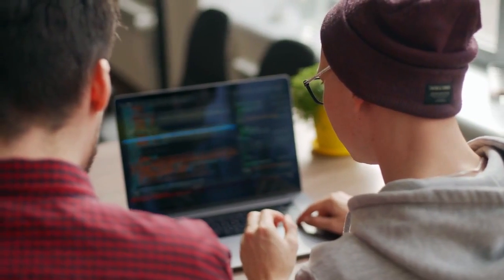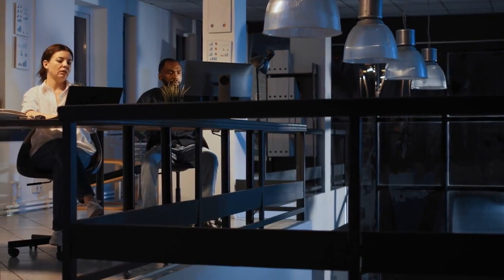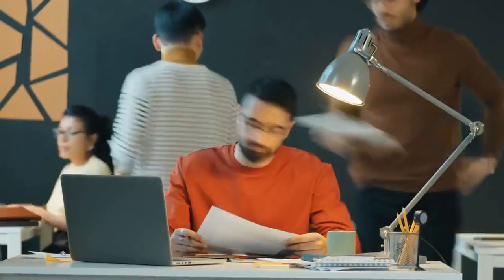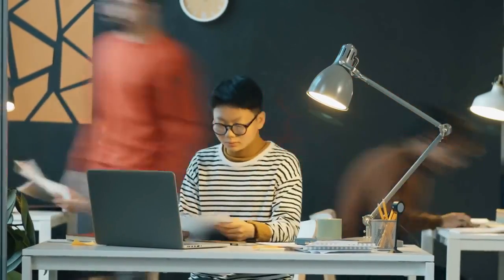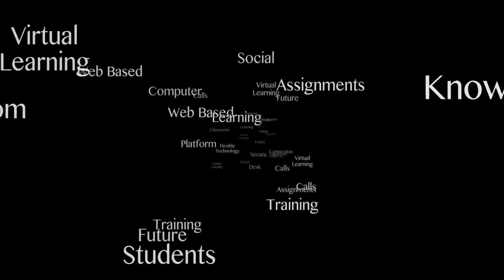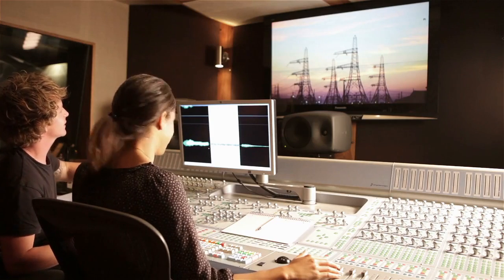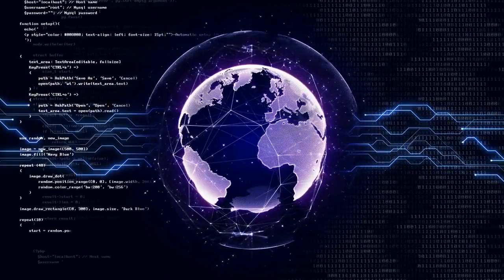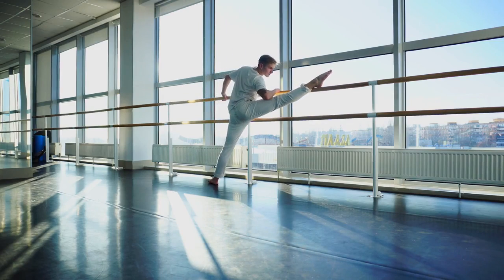Kvcore Hacks 10 Tips and Tricks to Maximize Efficiency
Are you looking to optimize your workflow and maximize efficiency with Kvcore? Look no further! This video offers 10 invaluable tips and tricks to help you make the most of this powerful real estate platform. From streamlining lead generation to automating communication, we've got you covered. Join us as we uncover the ins and outs of Kvcore, empowering you to work smarter, not harder. Don't miss out on these game-changing hacks!